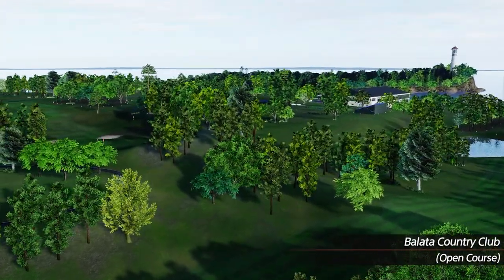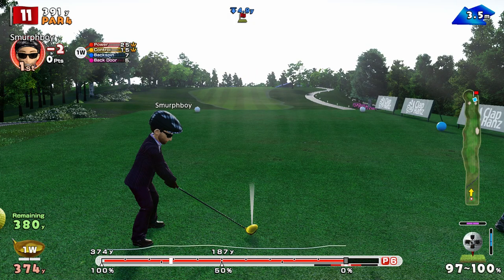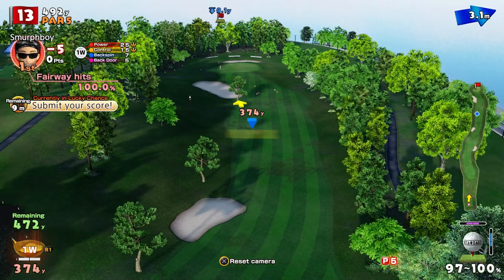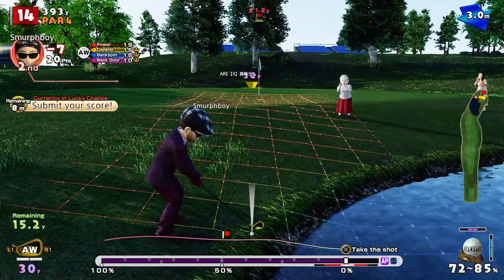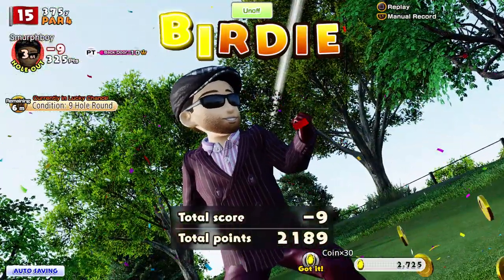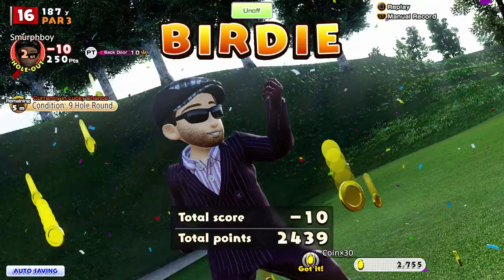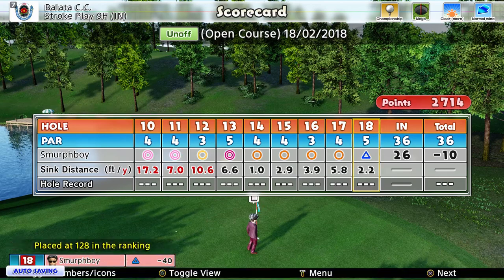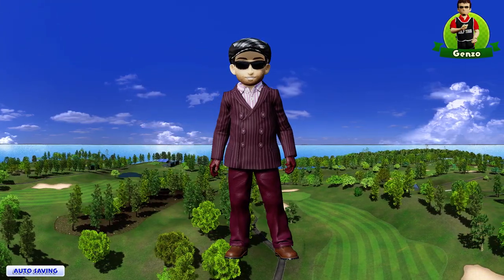Everybody's Golf (2017) PS4 - Balata Country Club (IN) Championship tees, Mega Cups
Everybody's Golf on PS4. Trying to improve my scores on Balata Country Club